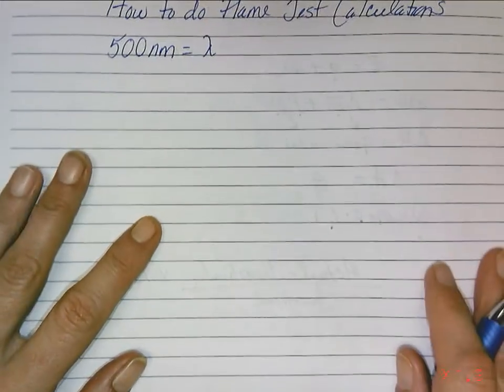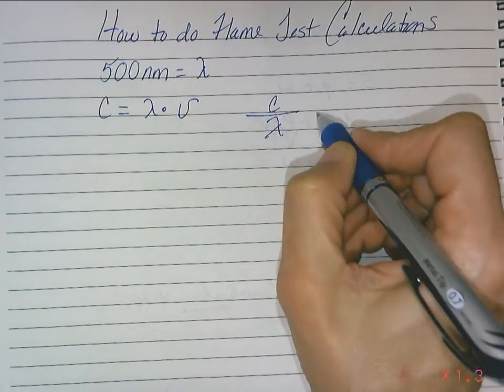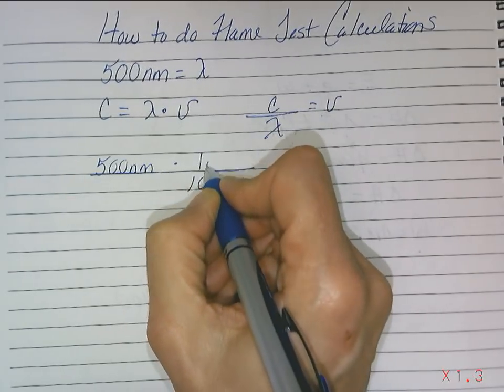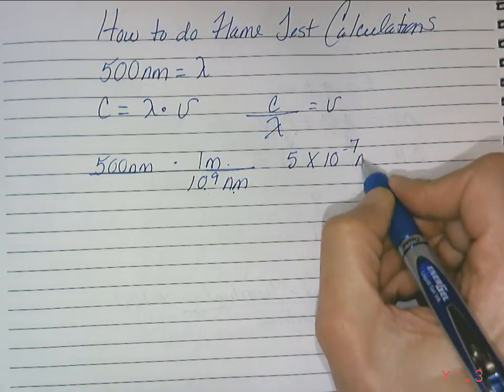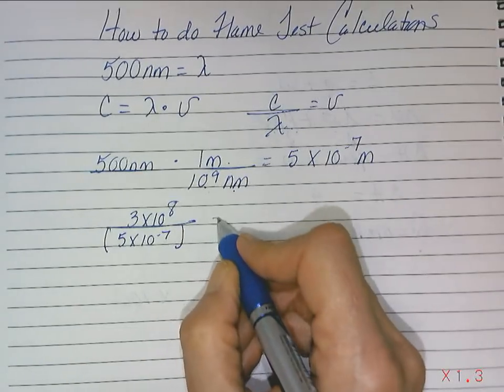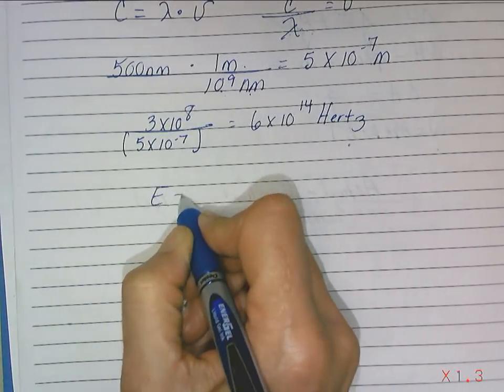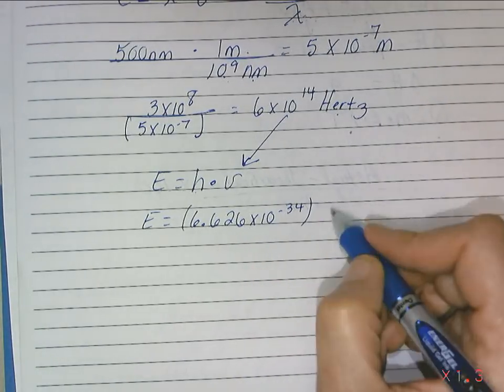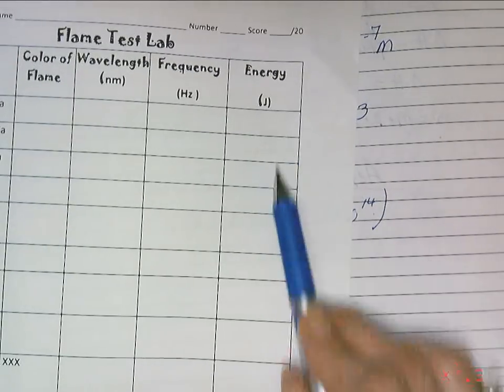flame test lab calculations